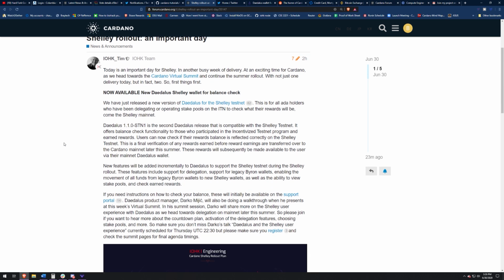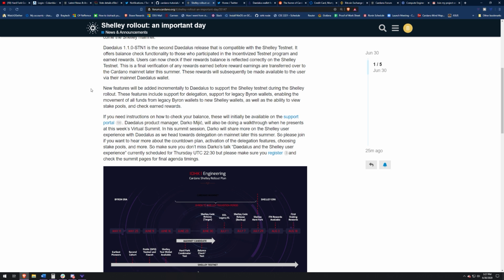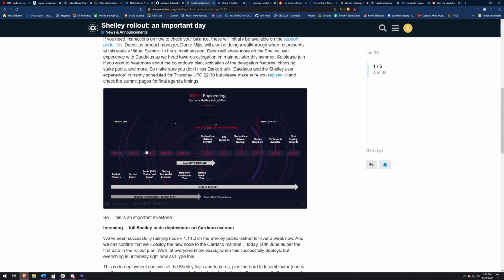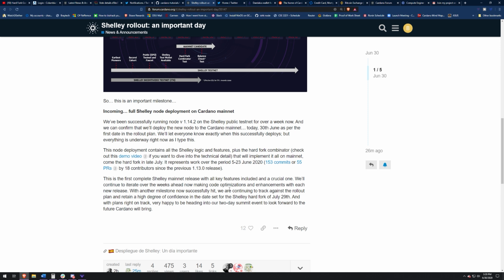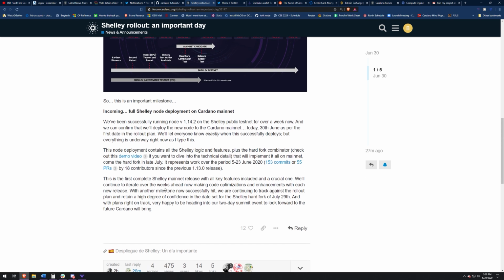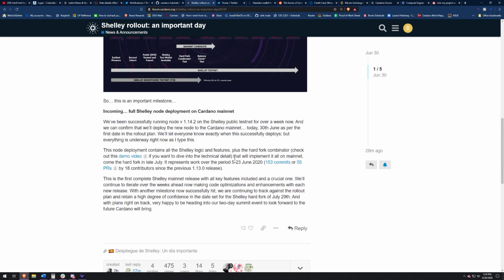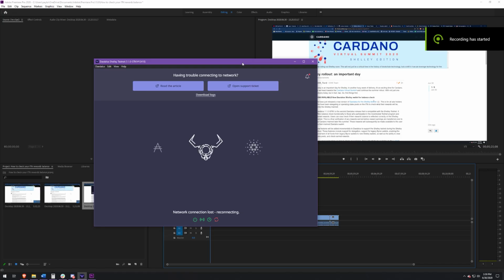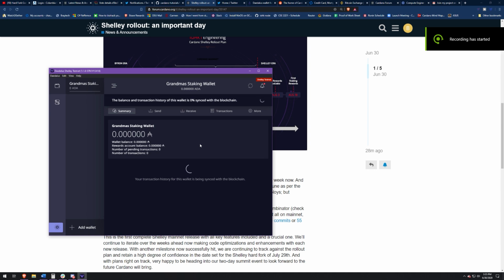Breaking News! Cardano Shelley Code Release + How to check your ITN rewards balance!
Cardano(ADA): Ae2tdPwUPEZ8sWFrKrz4w6f97axjLAqgMiYyxgMnL5TCtVTXK5tRDbKNVPj

Bitcoin:  36xgaRmhgr2B8FSy3tN1oPe9rvf3HVKaK2